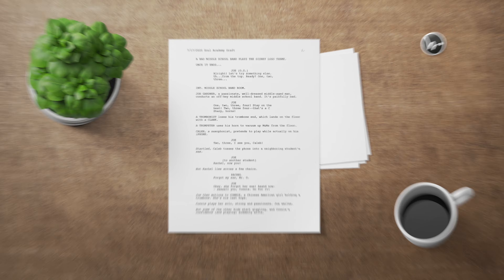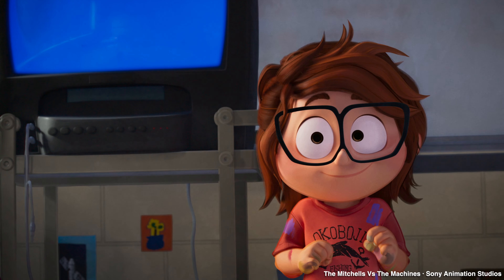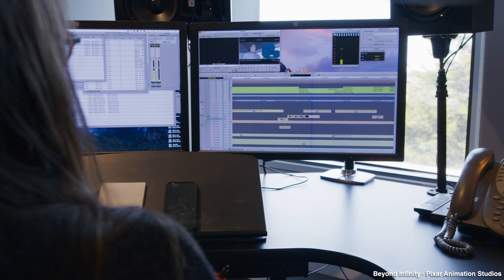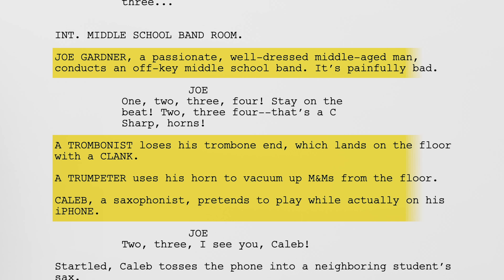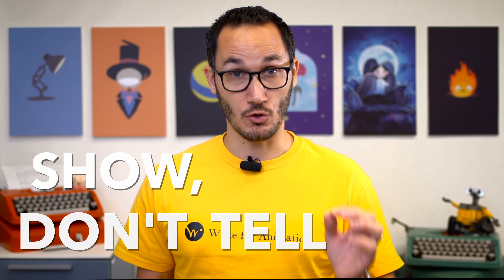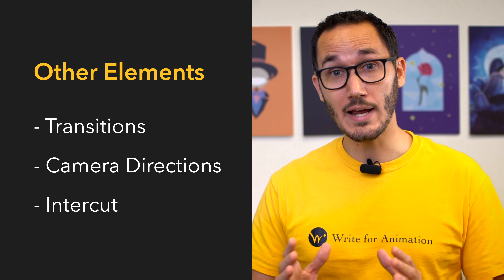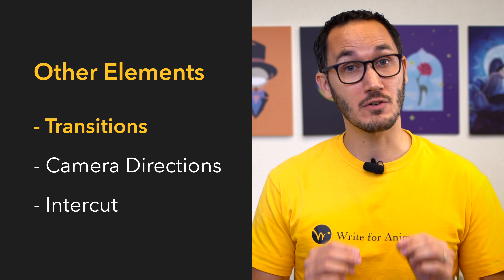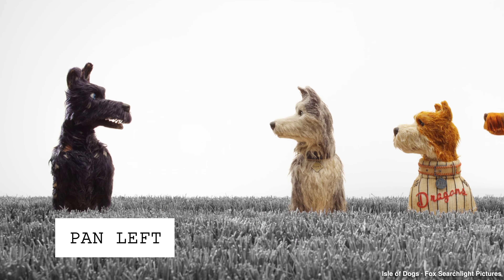How to Format a Screenplay Without Amateur Mistakes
📚 Join our Script Reading Club by entering the Write for Animation Academy, our encouraging community that helps you start and finish your scripts, connect with fellow storytellers, and master this wonderful craft of screenwriting.

🚀 Unlock your animation writing career with WFA Academy! Dive into storytelling secrets, join a community of storytellers, and turn your passion into a profession.
🌟 Take advantage of our SPECIAL PROMO for exclusive access and resources.

Struggling with the format? Don't worry, we were there too. In today's video, we'll show you how to become a script format expert as if you were a Hollywood pro. Grab a pencil, get comfortable, and get writing.

📚 Top 5 Screenwriting books (read in this order):
📙 1. SCREENPLAY by Syd Field
📘 2. STORY by Robert McKee
📘 3. CREATING CHARACTER ARCS by K.M. Weiland
📗 4. MAKING A GOOD SCRIPT GREAT by Linda Seger
📙 5. SAVE THE CAT by Blake Snyder

Write for Animation is a YouTube Channel that helps you become a professional screenwriter with a focus on Animation. How? Video essays with actionable steps you can use in your script, animated or not.

A Write for Animation Production
* Host and creator: Pietro Schito
* Written by: Mildred Guerrero and Pietro Schito
* Produced by: Jesús Robles and Pietro Schito
* Edited by: Jesús Robles and Mildred Guerrero
* Motion Graphics by: Jesús Robles

😮 Thank you for reading all the way down, you're awesome!

00:00 Introduction to Screenplay Format
00:27 Basic Building-blocks of a Screenplay
01:04 Screenplay Format Basics
01:57 Screenwriting Format Software
02:29 How to Write a Slugline
04:58 How to Format the Action Block
07:30 How to Write Transitions in Screenplay
07:47 How to Format Camera Directions
08:10 How to Write Intercut in Screenplay
08:57 Important Screenwriting Format Tips